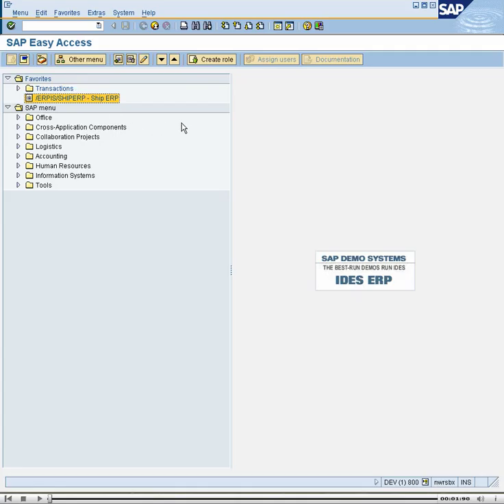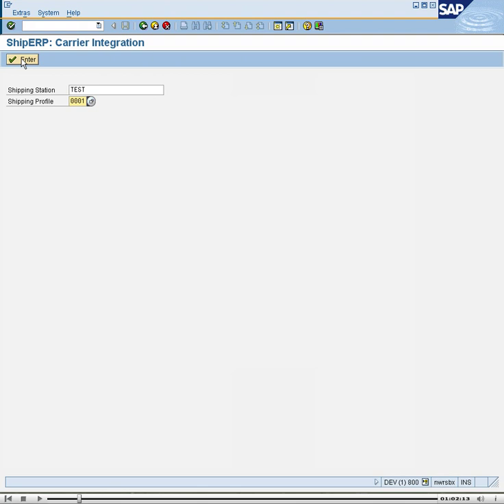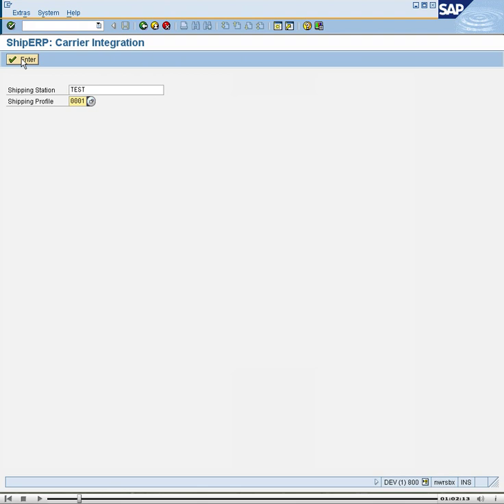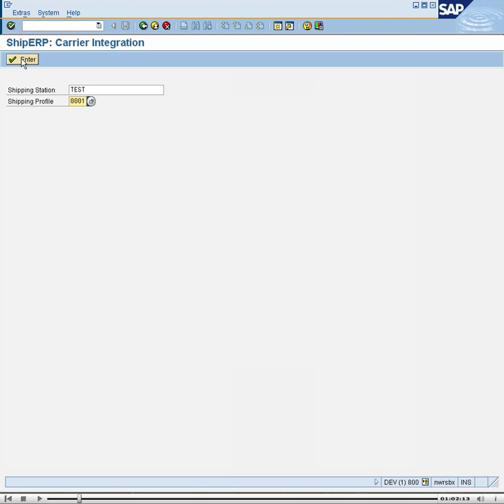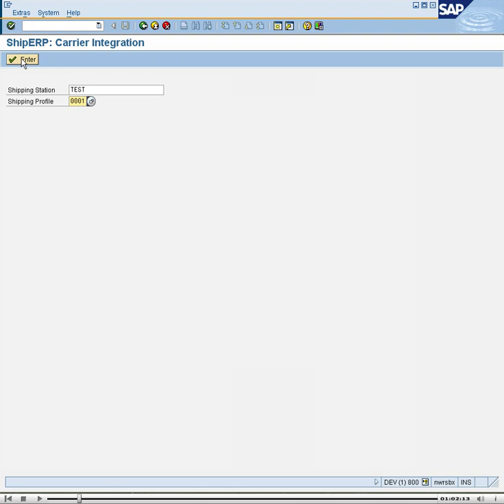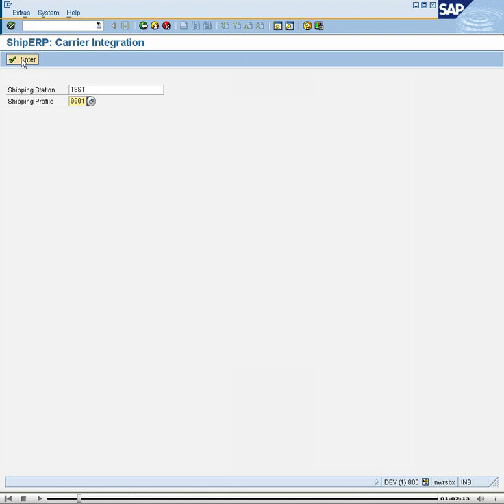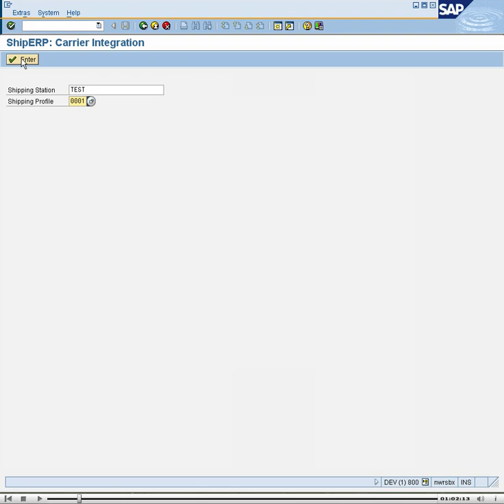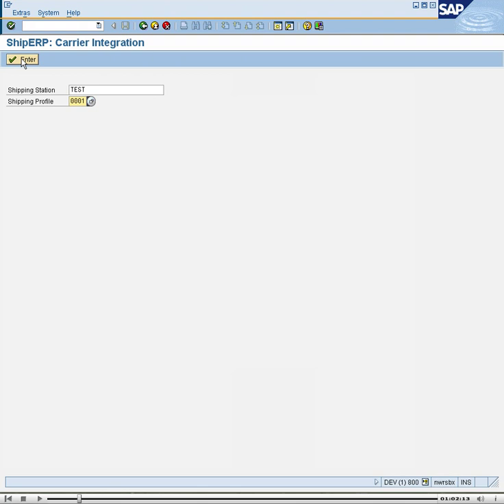ShipERP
ShipERP is a fully integrated shipping solution designed within the SAP ERP system performs real-time carrier determination, rate quoting, issuance of tracking numbers and label printing while adhering to the SAP Best Practices of Sales and Distribution. This completely configurable solution provides the shipping company the ability to rapidly ship products during the pick/pack/ship process as well as selectively adjusting shipping services on the fly. All of this functionality is included in the application with a small set of professional services configuration tasks that will need to be performed during the installation.